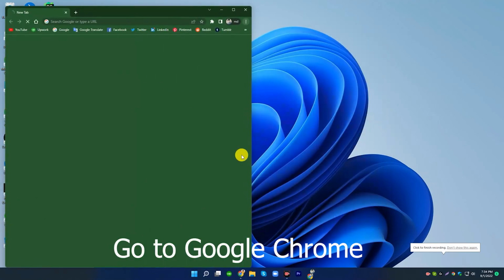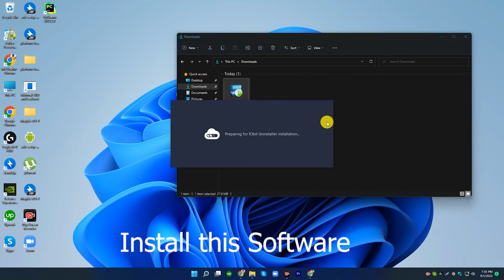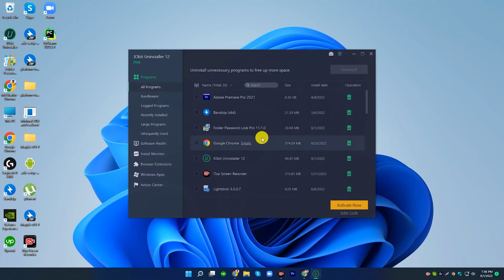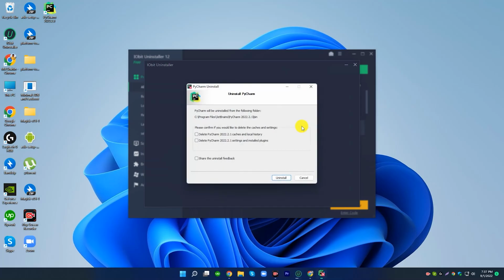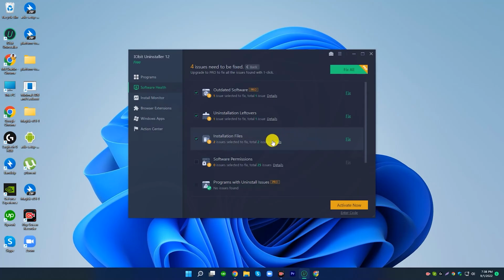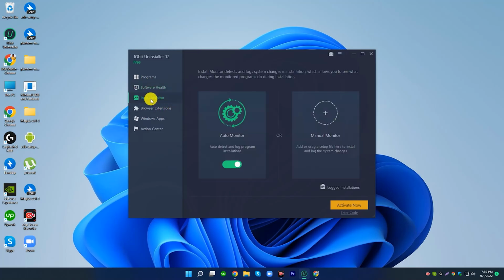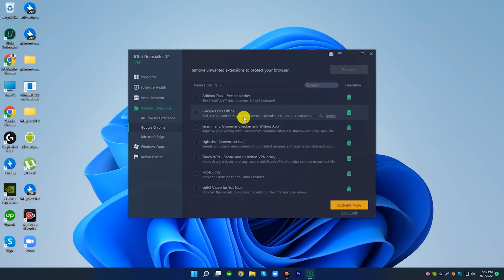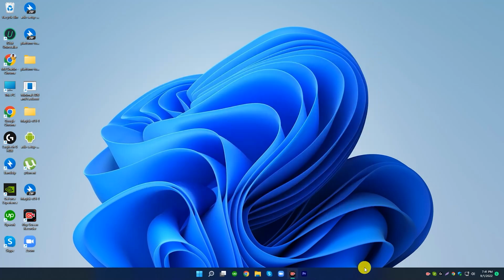How to Use IObit Uninstaller - Detailed Guide | Completely Uninstall Unwanted Software on Windows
In this video, we'll show you how to use IObit Uninstaller - a perfect uninstall tool that provides an easy and secure way to thoroughly remove unwanted programs, Windows Apps, Universal Windows Platform (UWP) apps, and malicious/ad browser extensions.

IObit Uninstaller is a perfect uninstall tool. It provides an easy and secure way to thoroughly remove unwanted programs, Windows Apps, Universal Windows Platform (UWP) apps, and malicious/ad browser extensions, giving you a clean PC and a secure & smooth online surfing experience.

I have shared with you a full-depth iobit tutorial. so if you watching this video you will get full knowledge about IObit tool. I have already used IObit tool for almost 2 years. So I think, IObit tool is the best free cleaning software that increases your PC performance. Thanks